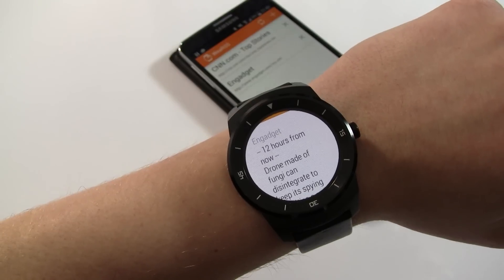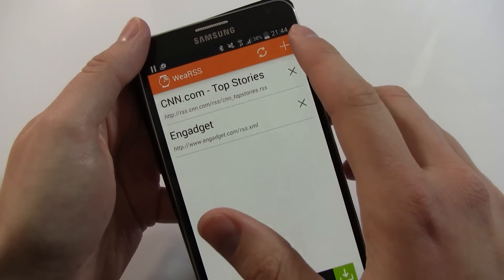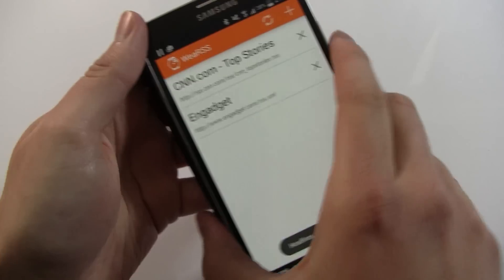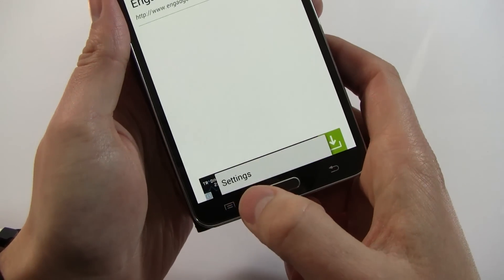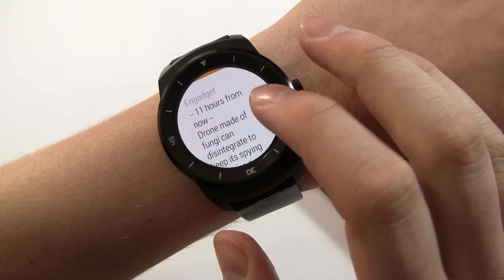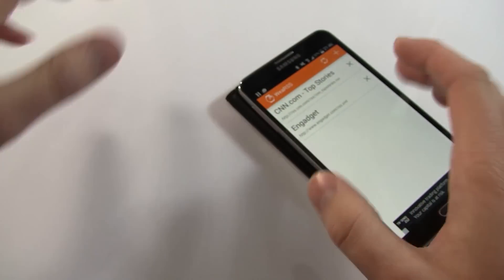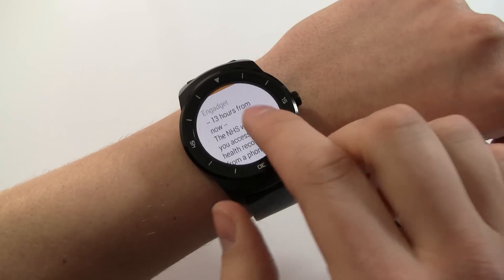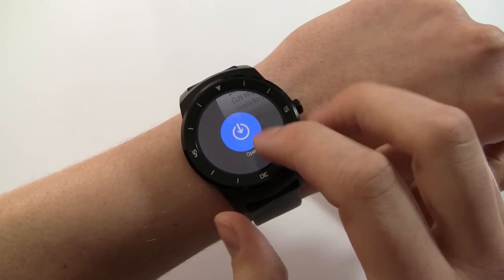WeaRSS - Android Wear RSS Feed Aggregator Review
Extending yet more functionality to your wrist for time wasting at bus-stops etc. Wearss means you don't even need to get out your phone to get your feeds.

Features:
- Follow any number of RSS feeds.
- Headlines and a brief description will get sent to your device - you'll see the most recent headlines first.
- Choose how frequently headlines get synced.
- Choose how many headlines from each feed will be sent with each update.
Opening via voice control is supported! After you've brought up the "OK, Google" voice input screen, just say "Open App My Headlines". The app will open showing you the headlines that have been synced to your device.